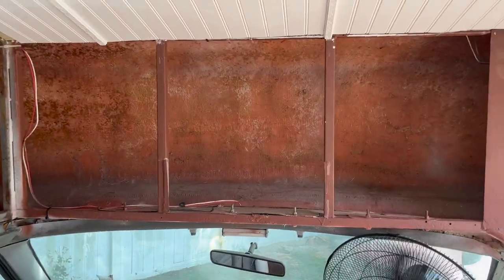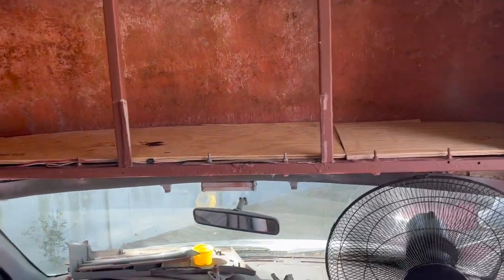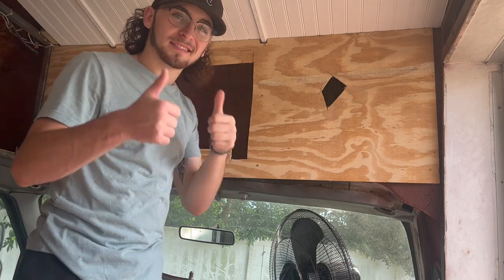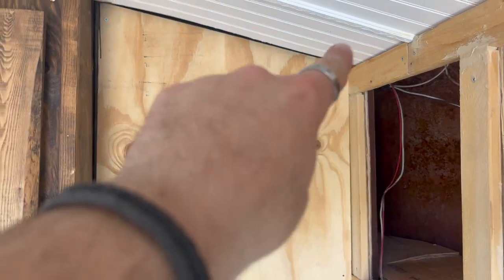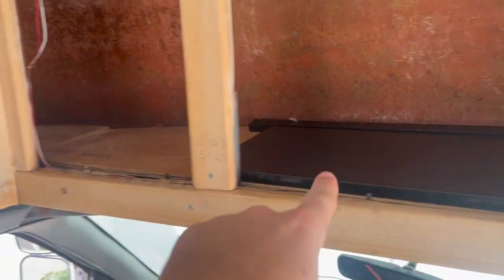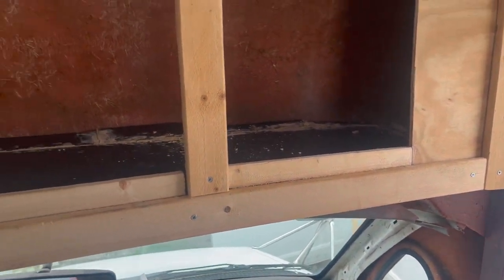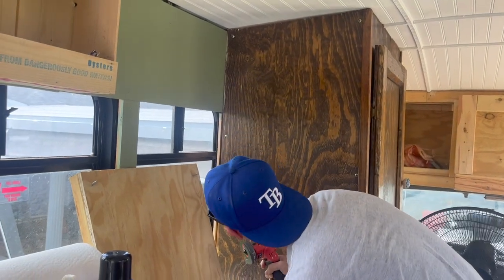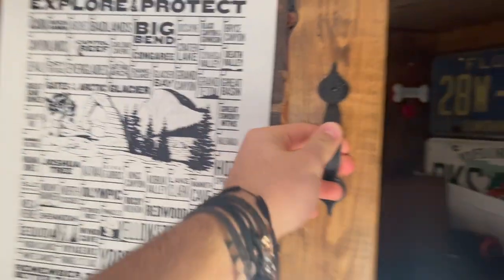Shuttle Bus Series Ep: 12 | Building The Front Cabinet!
Overview

The Upper Head Cabinet came out super clean compared to what it started out as. The build was challenging at first due to the curvature of the back and figuring out how to make the bottom even. Eventually everything came together and we got into a rhythm and the build went very smooth.

Front Cabinet

CutOff Saw

Philips Head Screws

Track Saw

Wood Filler

Angle Grinder

1 x 2 for Rail

Wood Glue

Stain Brush

Metal Latch

HELP US ON OUR JOURNEY

Amazon List!

Video filmed on an Iphone 11 & 13

Though The Future Remains Unseen, We Know The Way! 🤍🦑🌵